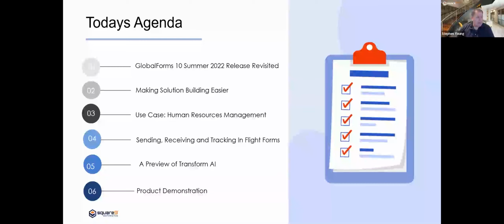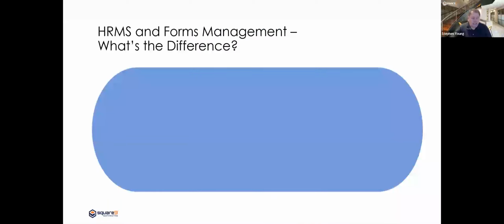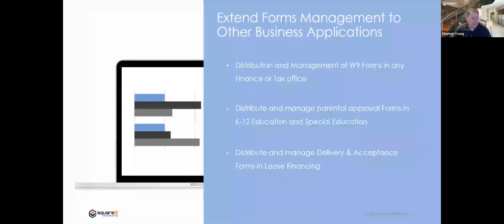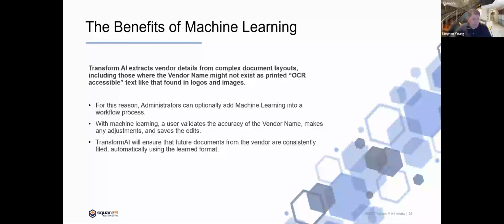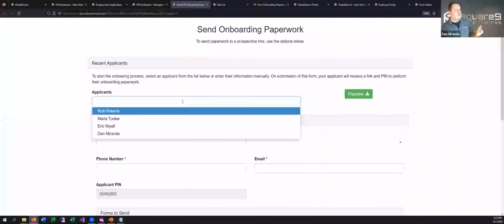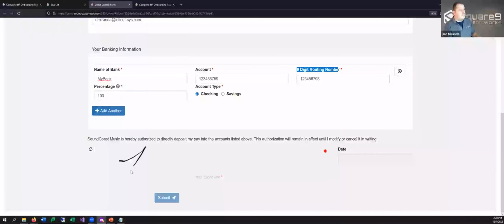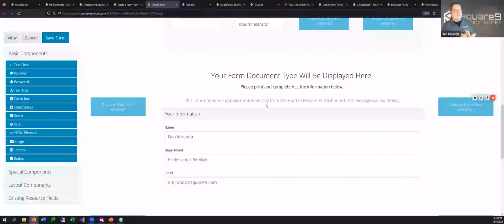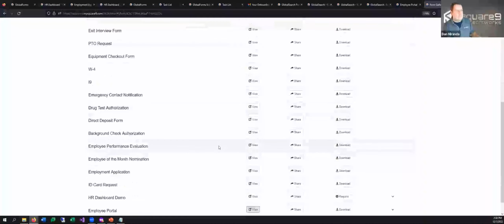Forms Management Feast: Get Greater Insights into the Status of Forms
There’s more to be thankful for this year with GlobalForms 10!

Come feast your eyes on an all-new forms management tool and get an exclusive tour of how you can better manage your digital Human Resource onboarding. This fast-moving presentation, led by Square 9 CEO Steve Young and Director of Solutions Development Dan Miranda, will introduce new tools, which include how to:

Easily send a single form or groups of forms to a new hire from your  own onboarding portal
Automatically remind your new hire of pending forms or escalate activities to managers
Monitor the status of in-flight forms with visibility of all pending forms activity
Effortlessly release completed forms to GlobalSearch Business Essentials